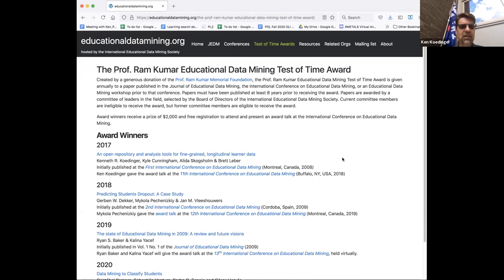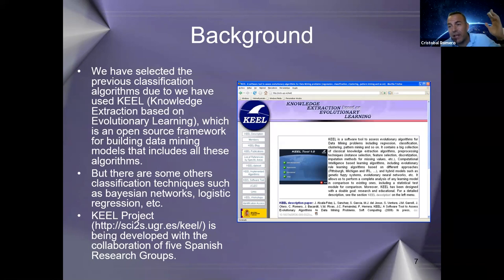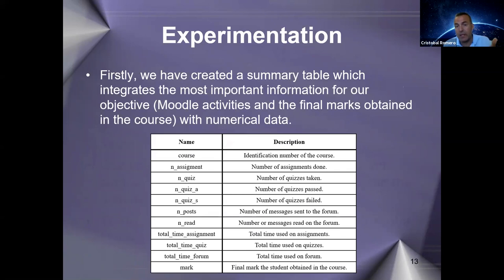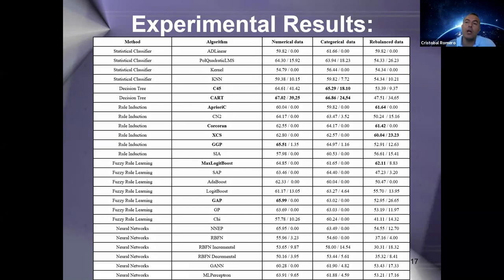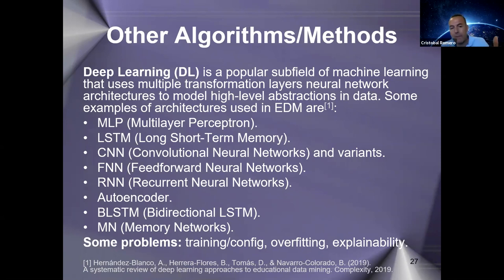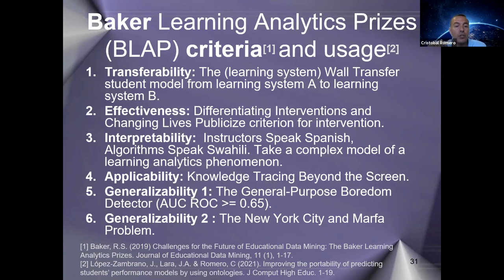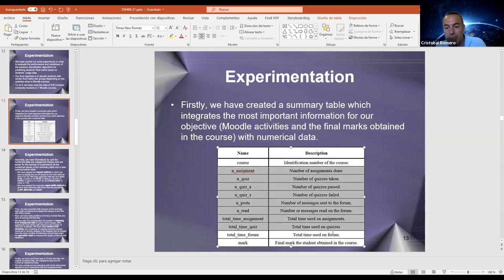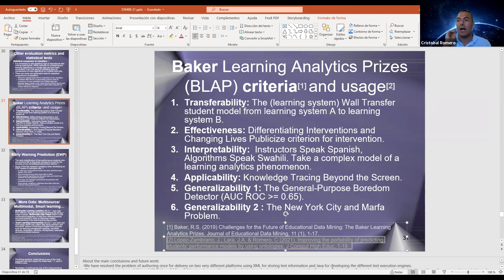EDM 2021 - Test of Time Award: Educational data mining and learning analytics - An updated survey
Guest talk from the Educational Data Mining Conference 2021

By Cristobal Romero [University of Cordoba, Spain]

Featuring: Ken Koedinger [Carnegie Mellon University], president of IEDMS
This talk show in a comprehensible and very general way how Educational Data Mining and Learning Analytics have been applied over educational data. In the last decade, this research area has evolved enormously and a wide range of related terms are now used in the bibliography such as Academic Analytics, Institutional Analytics, Teaching Analytics, Data-Driven Education, Data-Driven Decision-Making in Education, Big Data in Education, and Educational Data Science. This talk provides the current state of the art by reviewing the main publications, the key milestones, the knowledge discovery cycle, the main educational environments, the specific tools, the free available datasets, the most used methods, the main objectives, and the future trends in this research area.